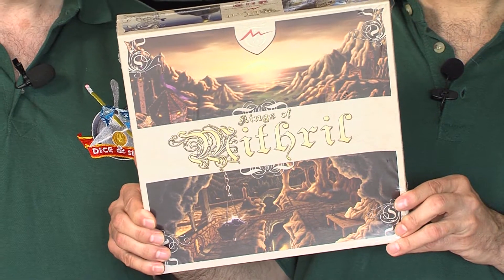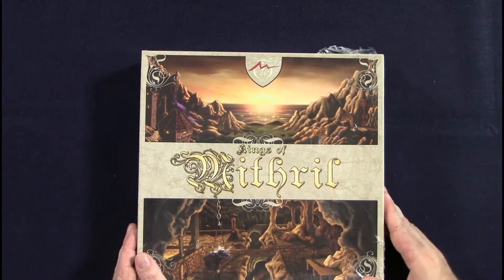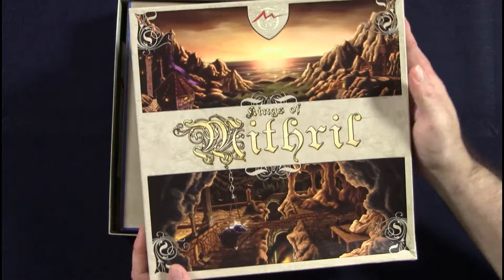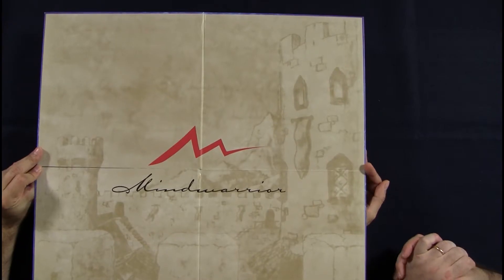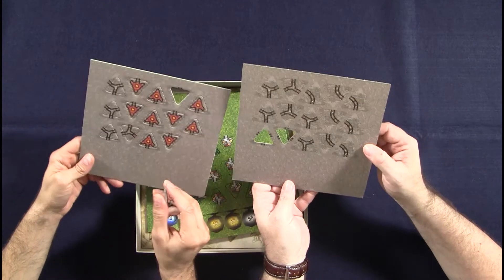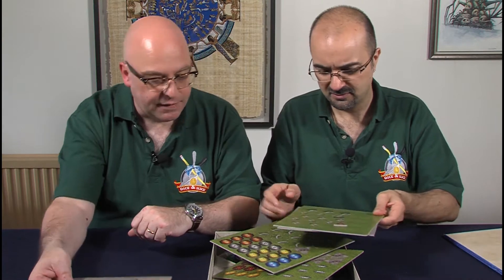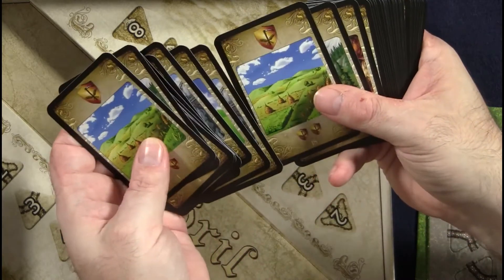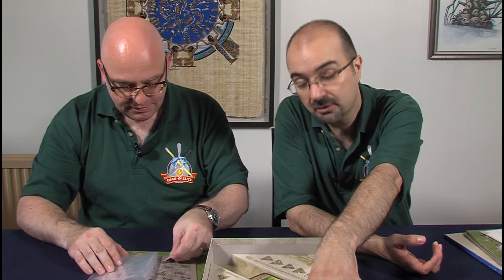Unboxing: Kings of Mithril from Mindwarrior Games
Kings of Mithril is a game from Mindwarrior Games, the Finnish company part of the Tactic group that has released a few games in the last few years of varying themes.

This time the players compete to gain control of a kingdom by building said kingdom around and inside Mount Mithril.

Players try to extend their mining tunnels deep inside the mountain and build underground forges while lumberjacks, farmers, road builders and merchants spread out to the plains around the mountain. Building forts and guarding borders also help each tribal chief towards the ultimate goal of being crowned king of this mythical island surrounded by stormy seas.

Game was presented first at the Essen 2010 exhibition.

Now, all of this sounds very good, but are the game contents worth the amount of money you have to pay to get your hands on it?

This video was co-hosted by Derek Mayne, who very generously contributed to our Dice & Slice project.